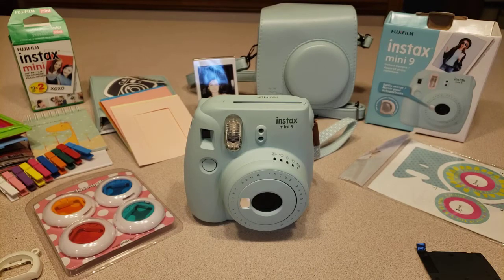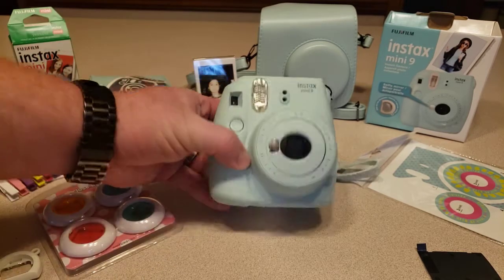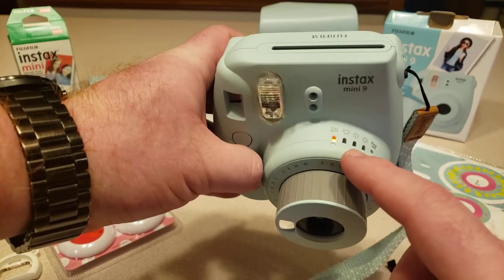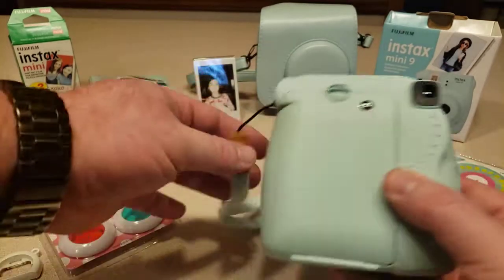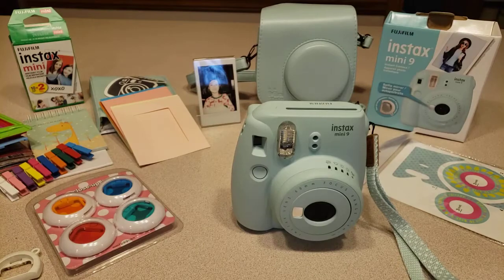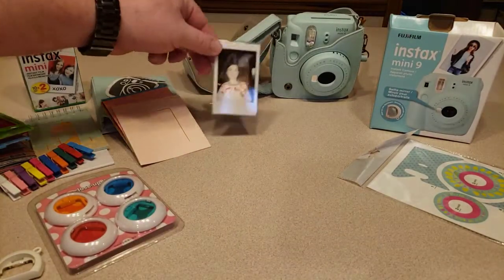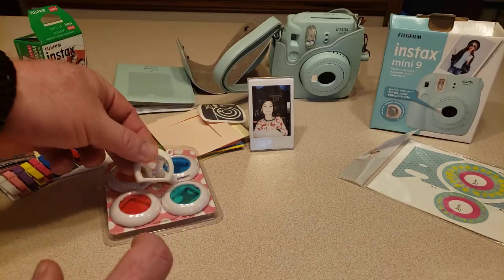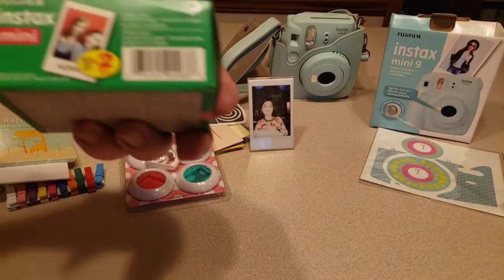Fujifilm Instax Mini 9 - Fuji Instax Film Value Pack | Instant Camera | Review and Camera Overview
The Fujifilm Instax 9 Instant Camera is a great camera for the whole family. Bringing back the nostalgia of Polaroids, you and you family get that instant photo experience back. This camera is easy to use and the photo quality is excellent. This specific bundle comes with everything you need to get started, including 40 prints.

Description

This kit for Fujifilm Instax Mini 9 Instant Camera is pretty neat and perfect. Anybody who buys the camera needs this!
Items included:
Fuji Instax MINI 9 Camera Ice Blue
Fuji Instax Mini Instant Film Twin Pack 40 Sheets (20 x 2)
• Camera Case - Bag With Soft PU Leather Material
• Fuji Instax Mini Photo Album 64 Pockets
• 4 pcs colorful filters (Blue, Green, Red and Orange)
• Selfie mirror designed for capturing Selfie photos
• 10 Creative Wall Decor Hanging Film Frames
• 5 colored 3 Inch Table photo plastic frames
• L Shaped Photo Frame For 2x3 Photo Paper
• Sunflowers Floral Fuji Mini Instant Camera Sticker
• 60 Sheets Colorful Photo Instant Films Sticker
The Fuji Mini 9 camera provides high quality instant photos in just over 90 seconds. The Instax 9 automatically determines the best brightness for taking pictures. Comes with a close up lens attachment and you can now check your selfie in the frame with mirror next to the lens before snapping your photo! Instax mini 9 new colours, Flamingo Pink, Ice Blue, Lime Green, Cobalt blue, and Smokey White are bright, vibrant and ever so attractive. Popular among all ages and loved by everyone, Instax mini 9 is the #1 choice for gift giving. Instax photos have become so common at parties, and makes for the perfect booth where one can snap a photo, develop it, and decorate in less than 5 minutes. (Of course, you can spend hours making memorable collages and decorating your Holiday tree;) Have fun with it and let your creativity soar!

Includes Fuji Instax mini 9 Camera Ice Blue, The Fuji Instax mini 9 Camera Ice Blue features a Fujinon 60mm f/12.7 Lens, Optical 0.37x Real Image Viewfinder, Auto Exposure with Manual Switching and a Built-In Flash. Turn the brightness adjustment dial to the position marked on the lamp.

Includes 40 Instax Film designed for shooting photos with a press of a button and instantly printing it out with the Fuji film Mini series, enjoy to watch the images develop practically before your eyes.

A unique fitted case with a removable strap for extra comfort was designed to both hold and protect your camera. Fashionable and practical. Be smart, be safe.

Make the most of your Mini instax 9 camera and enjoy the fun MiniMate accessories we’ve provided in this kit: Minimate Fujifilm instax mini 9, 4 pcs color close up filter lens. Bring images closer with a new hue. included are 6 colors filter lenses + A attachment selfie mirror

Keep your photos out for viewing, or store them neatly. We’re giving you both options. 64 Page Photo Album, Lucite Frame + 5 colored plastic frames